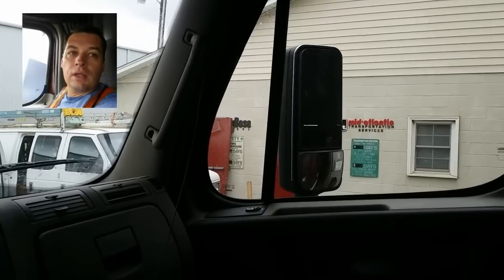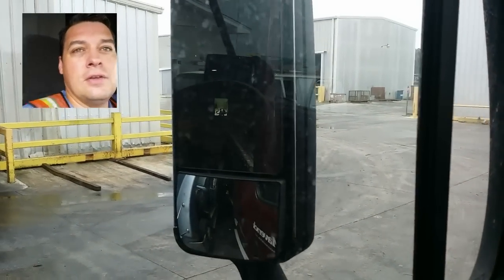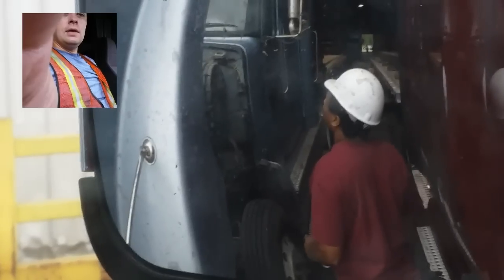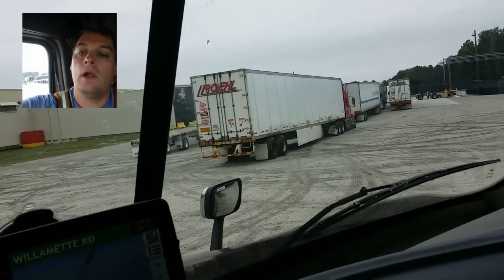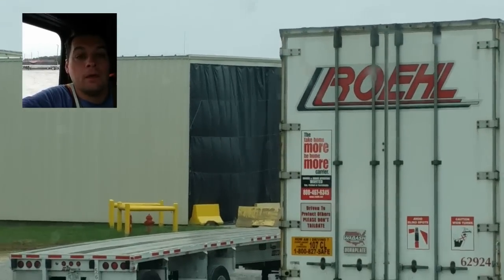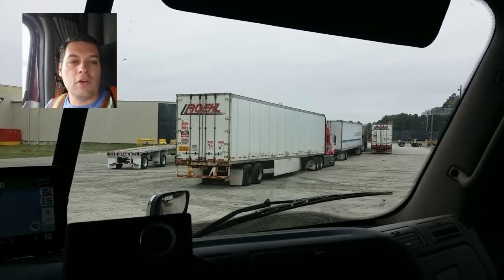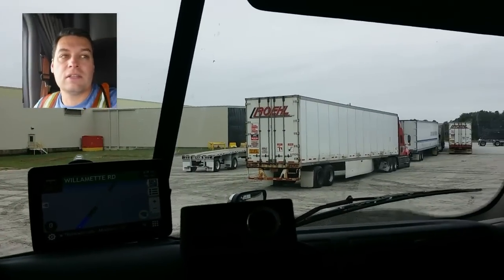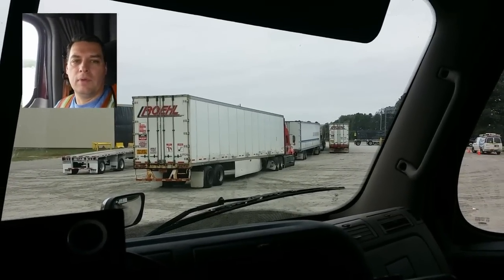Tarping a Lumber load with Maverick Transportation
INFUSER WATER BOTTLE =

This represents my views and opinions only and do not reflect the opinions or views of any organization or other individual.

If you want email notifications when I make another video you can click on the Gear Icon next to the Subscribe button and select “send me updates” to receive an email automatically when I have uploaded a new video.

Recorded on my Samsung Galaxy Note 3:

My GPS the McNally 730 LM:

Satellite Radio:

B250-XT Blue Parrot Roadwarrior Bluetooth Headset:

Video: GIVEMEFREEART.COM